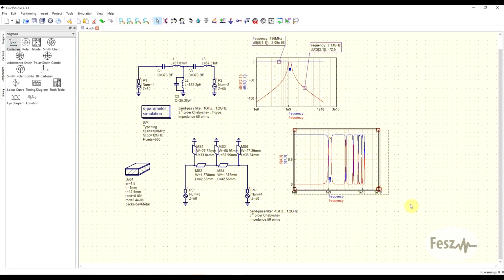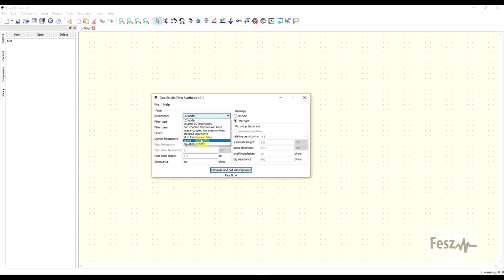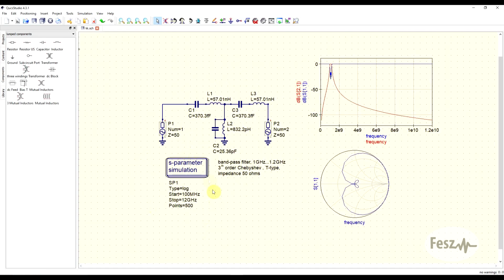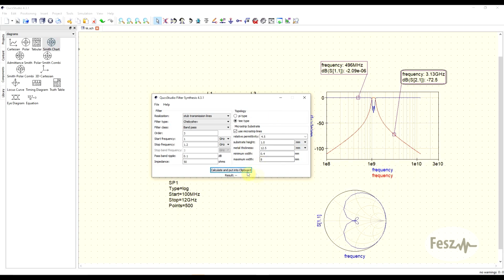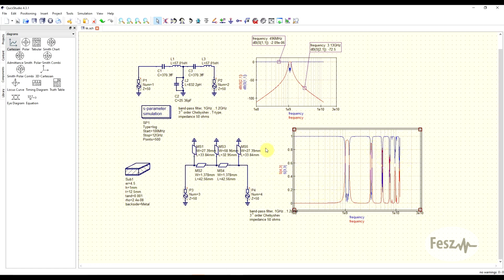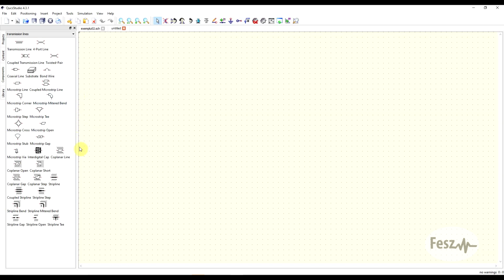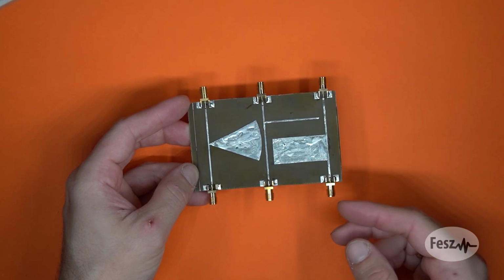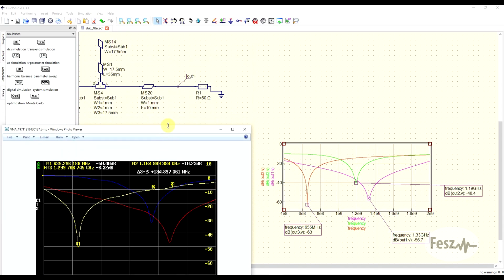Filter simulation - QUCS Studio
#239 In this video I look at simulation tool which among other things can be quite helpful to specifically simulate filters. The tool in question is QUCS Studio, a general purpose circuit simulator, but upon a deeper inspection, this tool contains quite a lot of features aimed specifically at filter design and in particular to PCB transmission line based filter design.